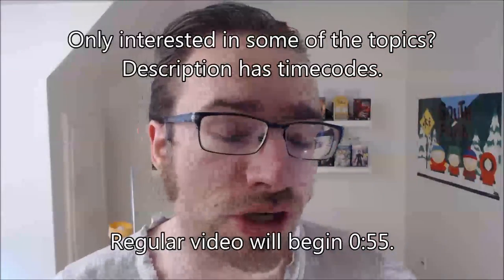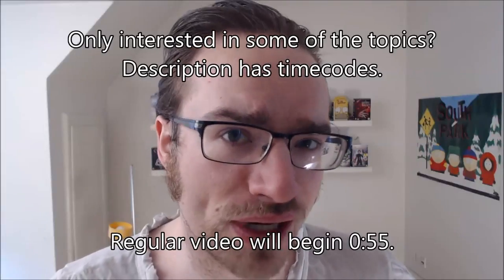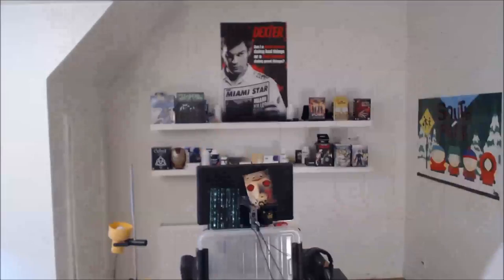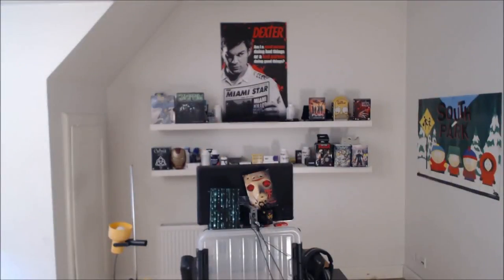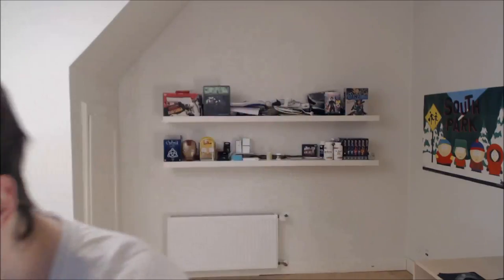Aliens: Colonial Marines review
Spoiler alert: I reveal a lot of what happens in the movies involving Aliens, as well as all the Alien versus Predator games, including details of the endings. I made this mainly for those who have already watched them all. There are no spoilers for the game in this. I made this as much for those who have not watched it yet as for those who have. There is no swearing in this review, for those bothered by such.

I recorded this right after having completed the game. I hope you enjoy it, and that I can help spark debate about the film.

Timecodes for what I review:
00:55 plot
2:55 on plot
4:50 plot ideas
7:50 plot quality
10:20 plot threads
16:30 not alone
27:15 for research
33:15 characters
38:50 returning cast
46:25 characters: cont.
53:15 critics
58:25 bad movie/game
1:03:40 gameplay
1:07:35 weapons
1:14:00 Jedi Outcast guns
1:19:00 weapon stats
1:26:40 your guns and Aliens
1:34:45 equipment
1:39:45 upgrades
1:47:00 AI
1:51:55 enemy types
2:00:25 PMCs and boss battles
2:06:40 atmosphere
2:12:10 play as an Alien
2:16:20 gameplay: as an Alien
2:19:35 MP Alien attacks
2:24:45 DLC: Stasis Interrupted
2:28:35 DLC
2:32:20 co-op
2:41:35 multiplayer
2:47:40 multiplayer modes
2:50:30 mission selector/SP levels
2:55:05 thoughts on levels
3:01:10 DLC: Bug Hunt cont.

Prometheus:

The spoiler-ridden(23 and a half min) video where I go over thoughts I had on the movie

Alien: Covenant:

The short(3 and a half min) review: at 1:37:15
The spoiler-ridden(16 and a half min) video where I go over thoughts I had on the movie at 1:40:35

My spoiler-ridden reviews/criticisms of the first two Predator films:

Part 2: (Predator & Predator 2) (spoilers for P2 begin at 1:28)
Part 3 (Predator 2 & trailer for P3) (thoughts on the trailer for P3 begin at 7:57)
Part 4 (trailer for P3)

My spoiler-free review of the two Alien Vs. Predator games and the expansion pack:

Part 1: (the concept, AvP1) (review of AvP1 begins at 6:30)
Part 3: (AvP1, AvP2) (review of AvP2 begins at 1:53)

Thoughts on the two Alien Vs. Predator games and the expansion pack (AvP1, AvP2, PH) (spoilers for AvP2 begin at 1:21, spoilers for PH begin at 5:16)

Spoiler alert: I reveal a lot of what happens in the Alien movies, 1-4, including details of the endings(I go through them chronologically, though), and brief thoughts on the Special Edition/Director's Cuts(not sure you could call them "spoilers", they don't greatly alter what happens in the films); I made this mainly for those who have already watched them all. I swear a bunch in these and there are a few sexual themes, since there is strong language and sexual themes in the films.

Part 1: (Alien & Aliens) (I talk about A2 as of 9:24)
Part 2: (Aliens & Alien3) (I talk about A3 as of 7:12)
Part 3 (Alien3 & Alien: Resurrection) (I talk about A4 as of 6:56)